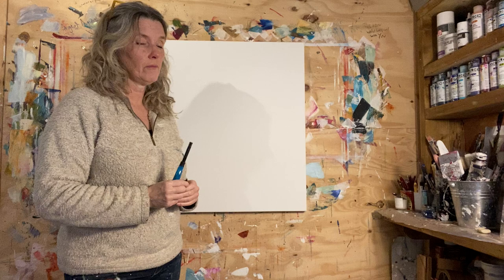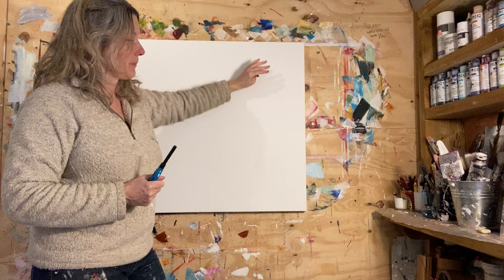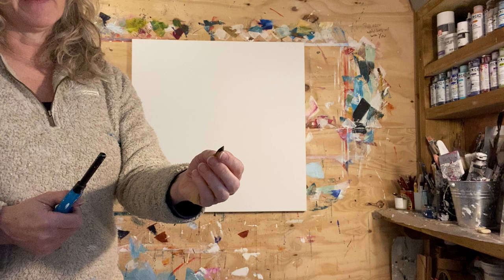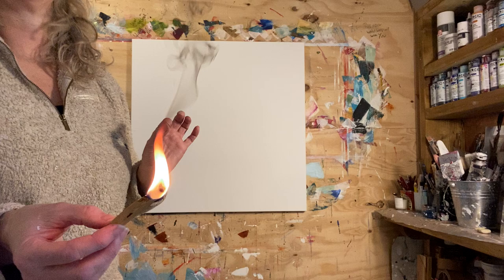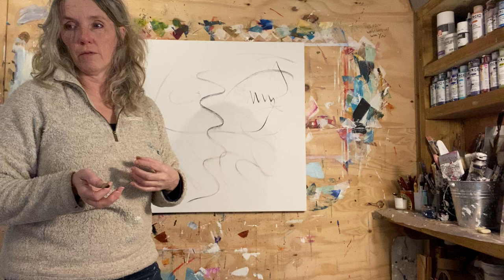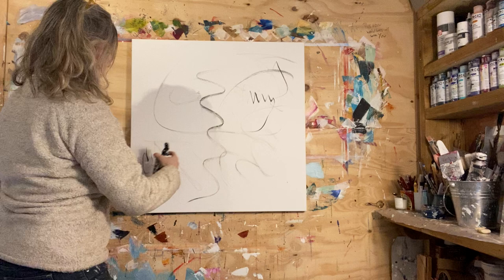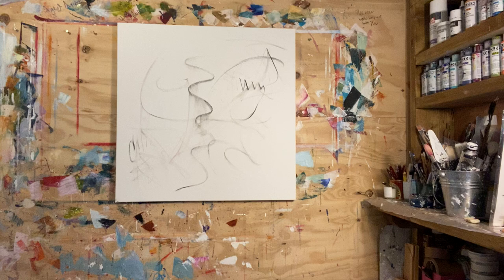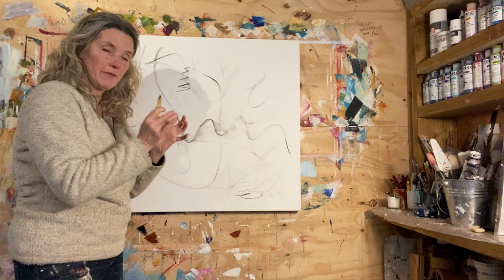Shamanic Drumming and Preparing the Canvas for Energy Art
Behind the scenes look at how I 'Christen the canvas' before I start painting. There is always a worry associated with making the very first mark on a large blank canvas. And I don't know why it is so difficult to start but a friend of mine said to 'just make a mark - any mark'. Which was still quite hard! I don't know why, but it's become much easier now that I've become more comfortable working with larger pieces.

I usually use Palo Santo and smudge the canvas, letting it cool after I light it, using it like charcoal. It looks and works remarkably like charcoal, so it's ideal for this purpose and it helps me to infuse the canvas with healing energy before I start.